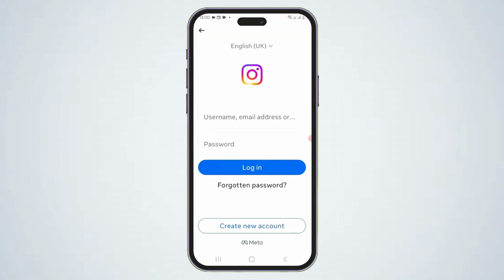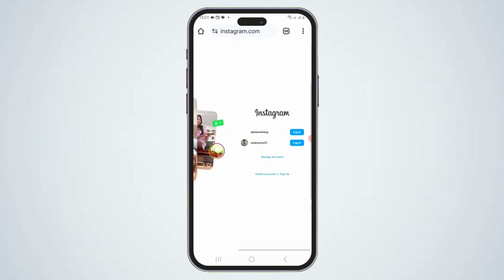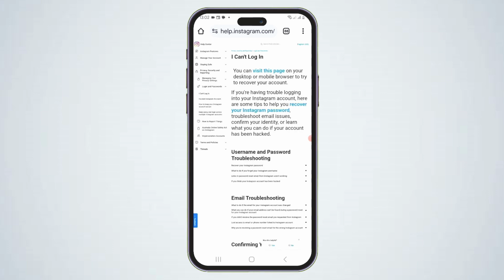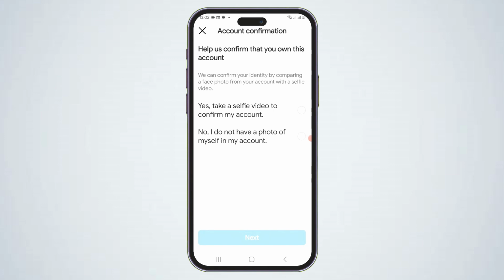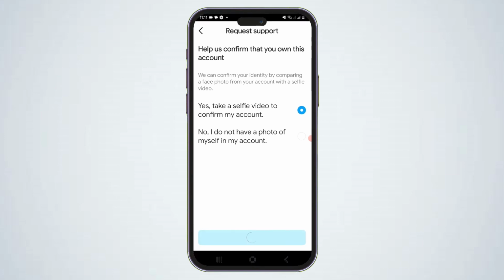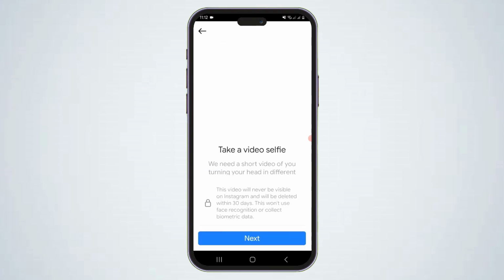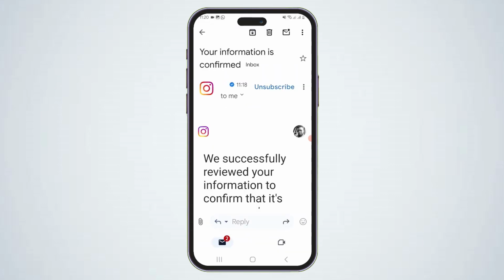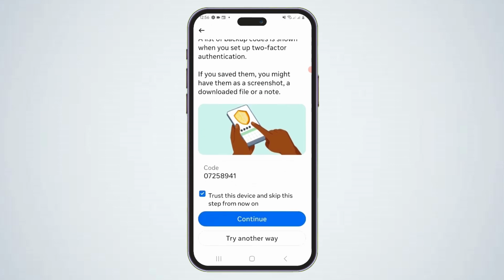🔒 Forgot Instagram Password WITHOUT Email or Phone Number? Here's How to Log In (2025 Method)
Can't log into Instagram because you forgot your password AND lost access to your email or phone number? Don't worry — in this step-by-step guide, I’ll show you how to log in to your Instagram account without your email, phone number, or even your old password, using Instagram's latest 2025 recovery system!

✅ In This Video You’ll Learn:
How to recover your Instagram account without email and phone
How to login on another phone if you're locked out
How to complete video selfie verification to prove your identity
What to do if your account doesn’t contain personal photos
How to contact Instagram support (Meta Verified method)
How to login in instagram if we forgot password and email and phone number
How to recover instagram password if forgotten
How to login instagram account without password email and phone number
How to login to instagram without phone number and email

📱 Method Overview:
Visit Instagram.com in your mobile browser and enable Desktop Site
Click "Forgot Password" - "Can’t reset your password?"
Open the recovery tool via Instagram Help Center
Choose "My account was hacked" and enter your username only
Submit a video selfie for identity confirmation (if eligible)
Get a reset link and backup codes to recover access!

💡 This tutorial works in 2025 and is perfect if:
You don’t have access to your old email or number
Your account had your face/photos and you want to recover it
You want to log into Instagram on a different phone without a password

⏱️ Instagram typically replies within 24 hours with a reset link. Make sure to follow every step carefully for a successful recovery!

💬 Have a question? Drop it in the comments — I reply to everyone!